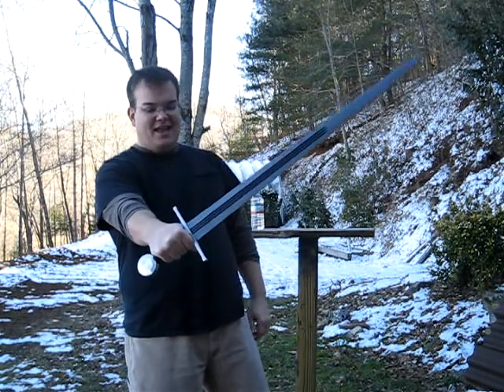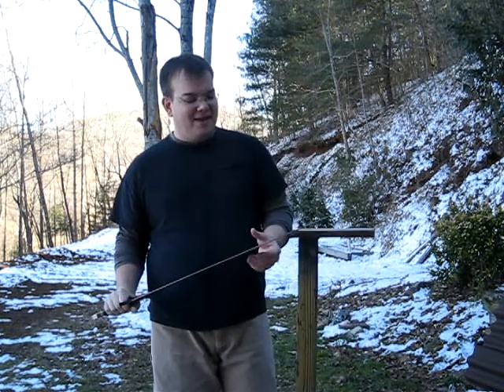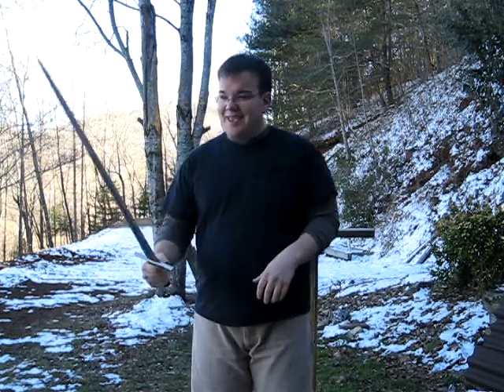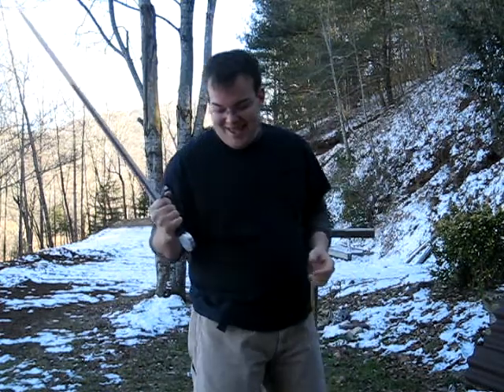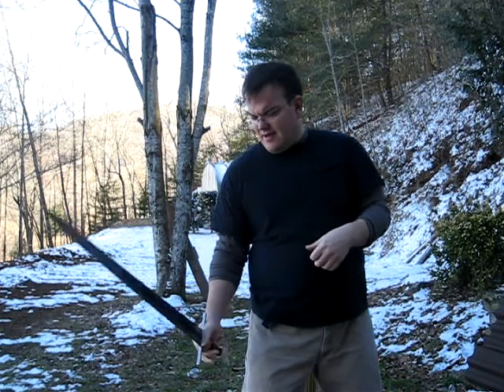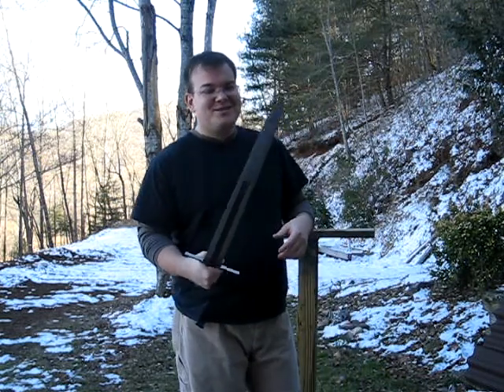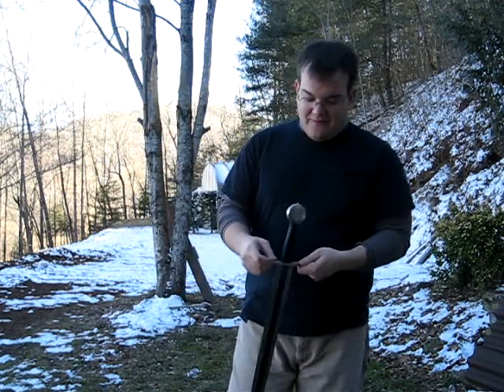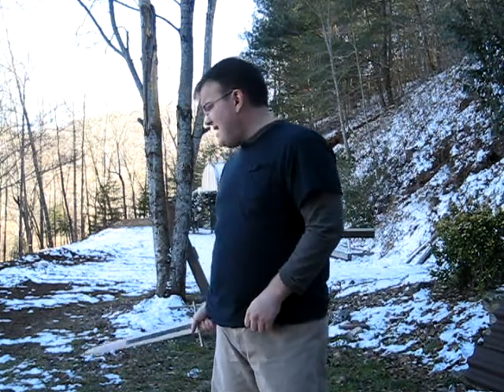ATrim XII 1 Initial